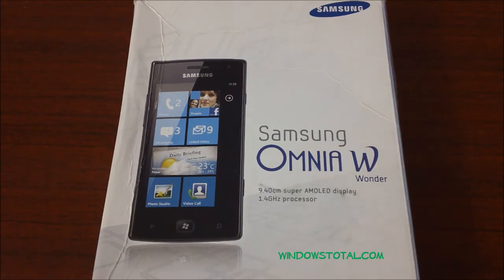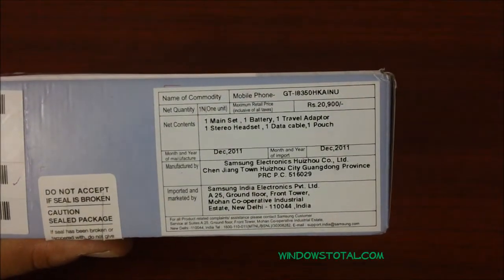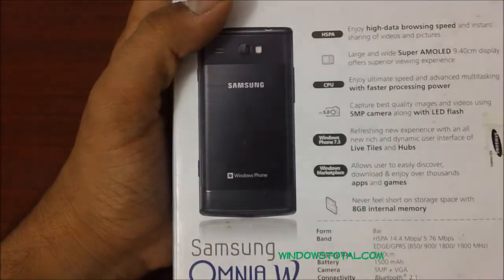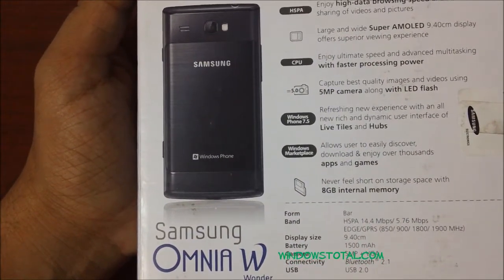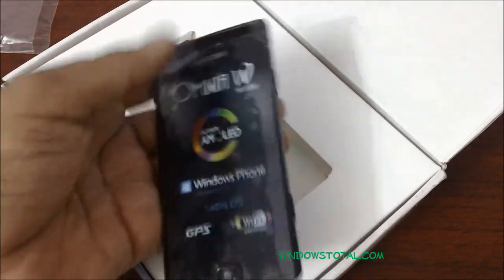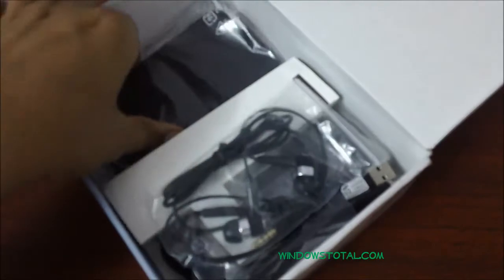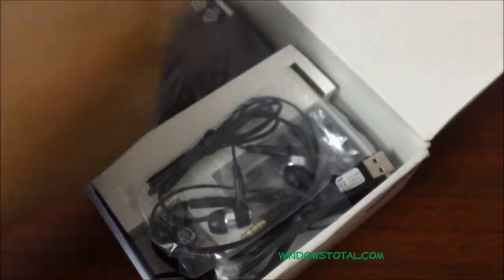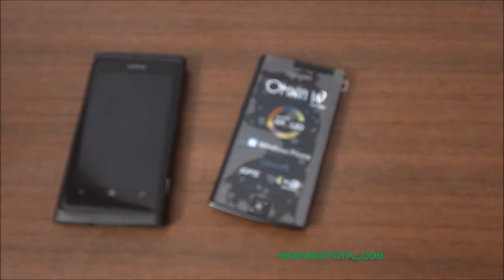Samsung Omnia W I8350 Phone Unboxing & WP7 Package Content - PhoneRadar